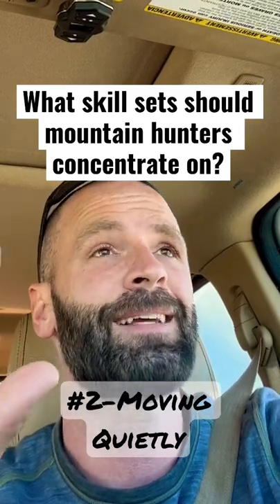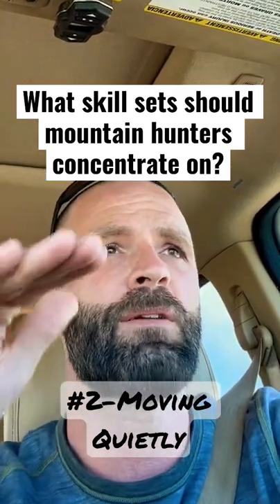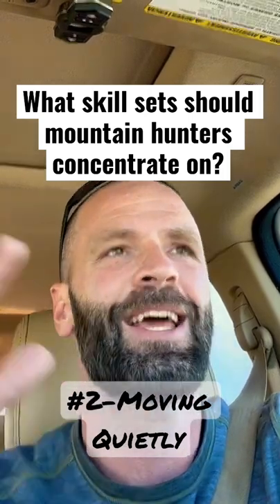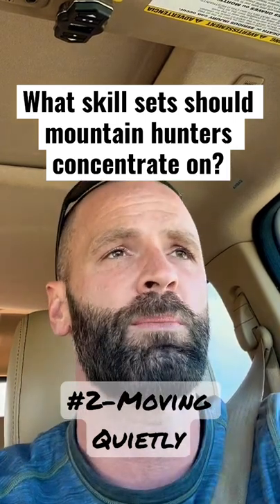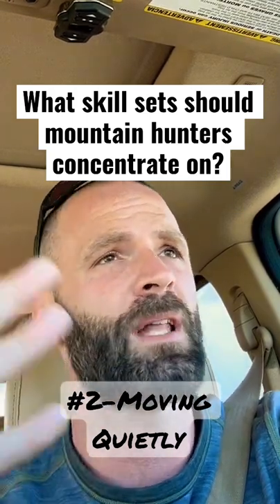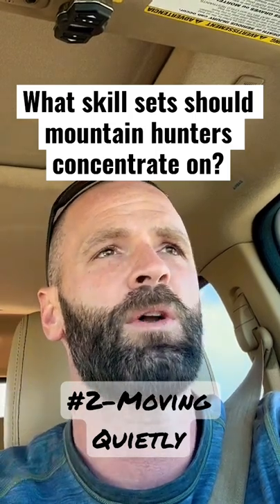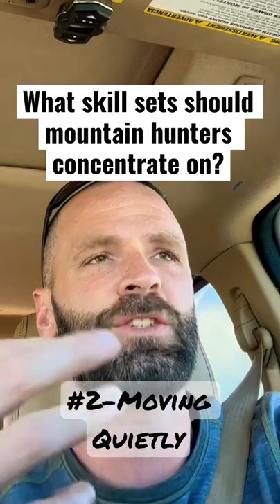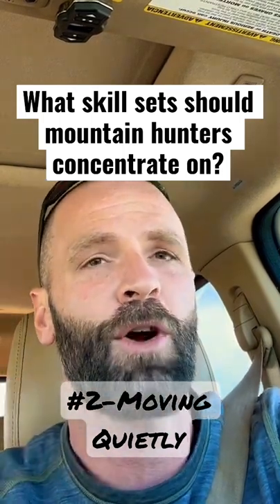The Skill Sets Elk Hunters Should Focus On - Moving Quietly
Elk hunting skills to focus on! This quick tip from  @CliffGray  discusses how most elk hunters don't focus enough on being quiet as they move through the mountains always know where your feet are!